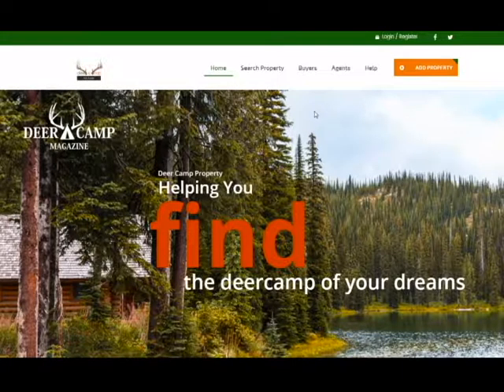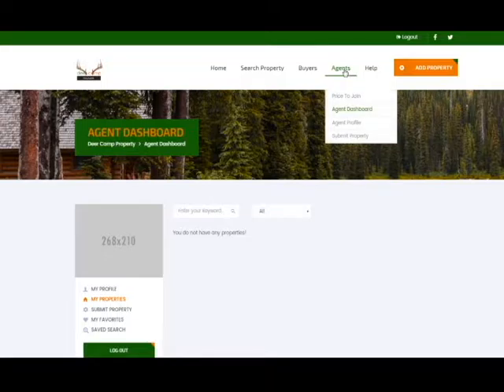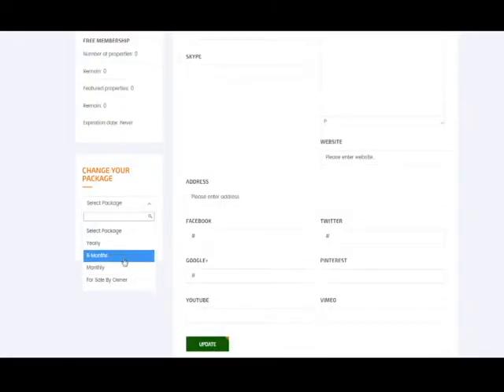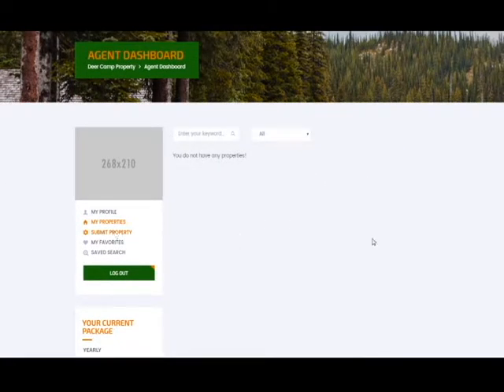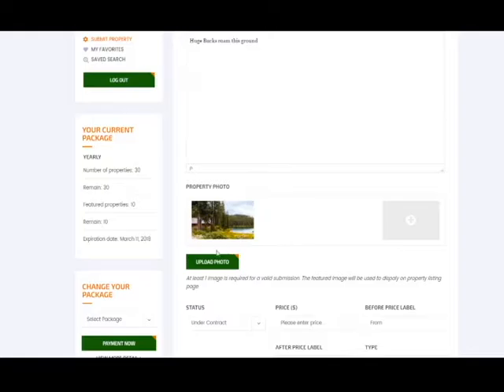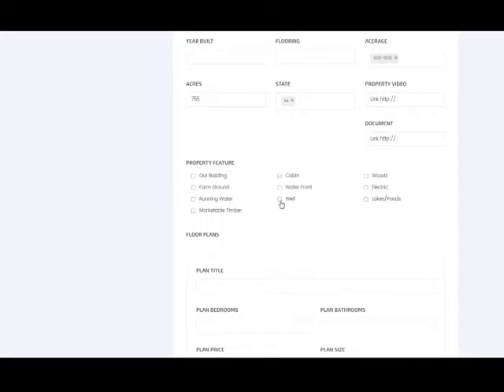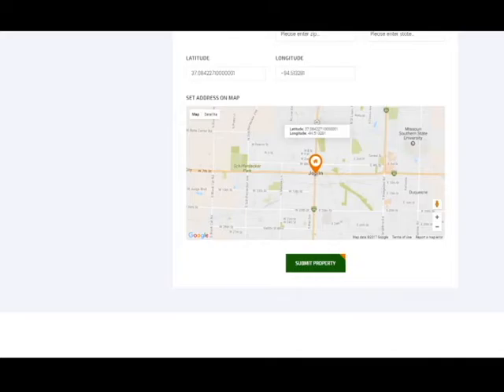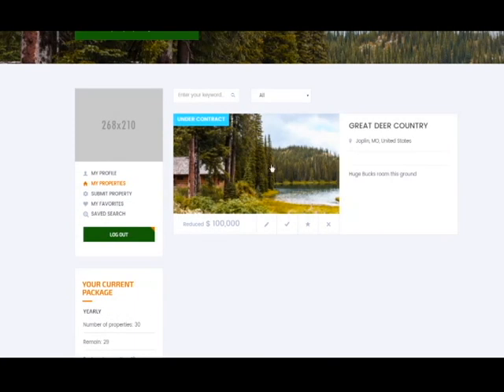Deer Camp Property Instructions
Learn how to register for an account and list your property on Deer Camp Property.